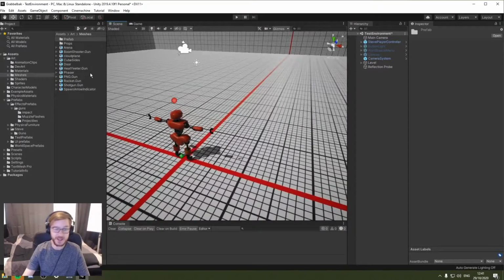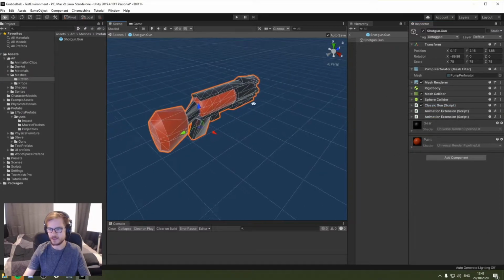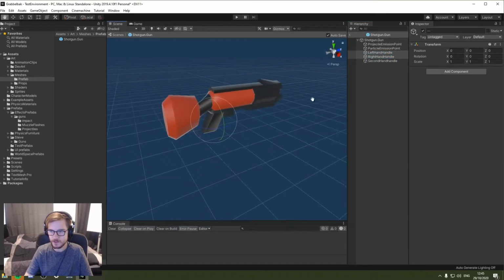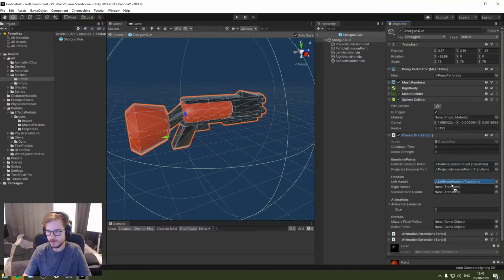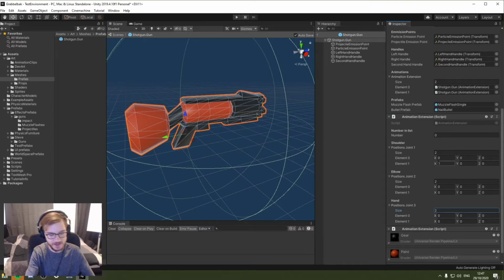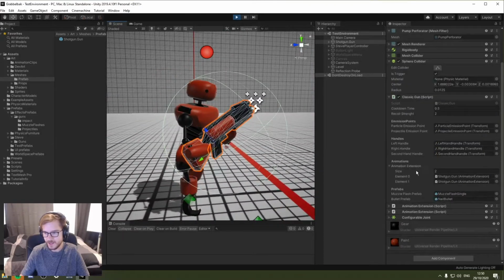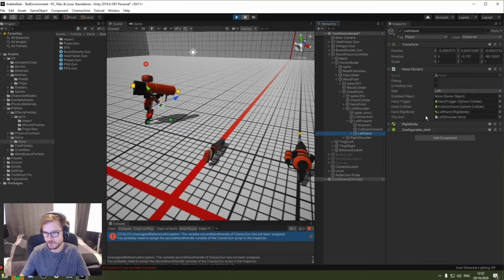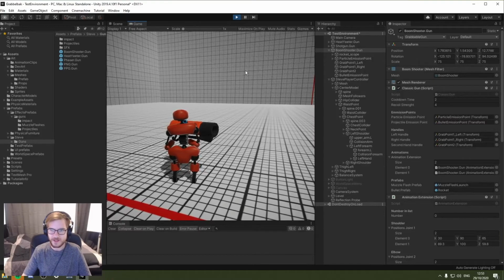Grabbelbak #2: Implementing weapons for St3v3 in Unity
Get the packages and follow along!

In this series, we are going to show you how to use our systems in the Unity Game Engine. You can follow along with this video, or simply implement our scripts in to your own project.

This is a ongoing project and changes to the format of the videos may change in the future!